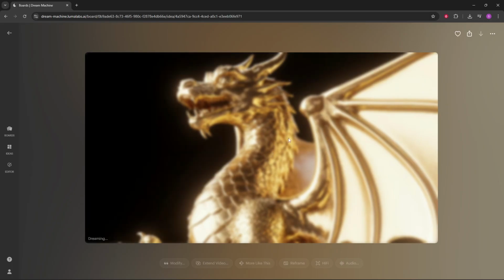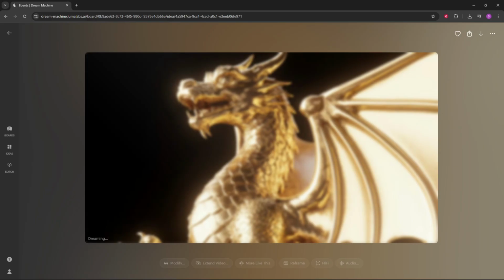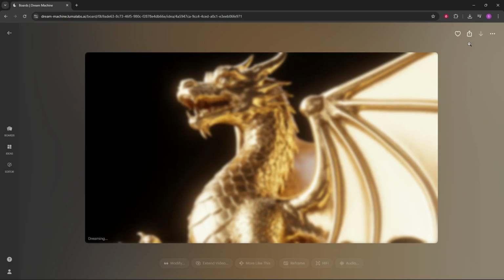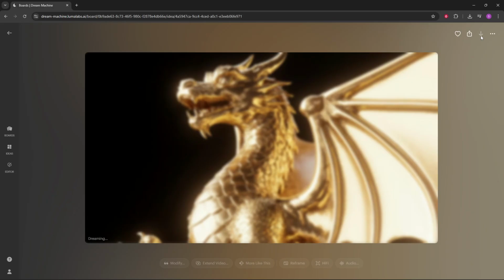How To Export 3D Models From Luma AI (Working 2026)